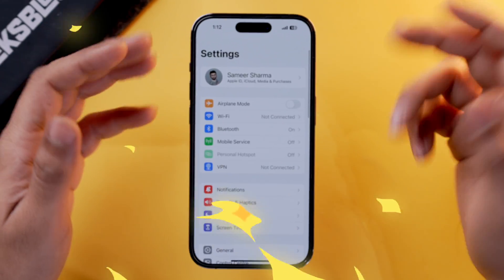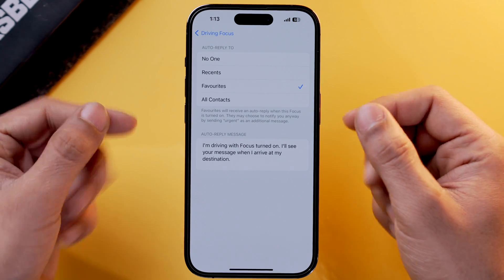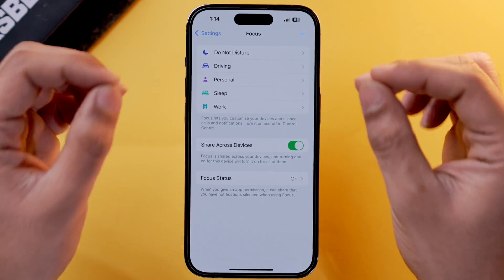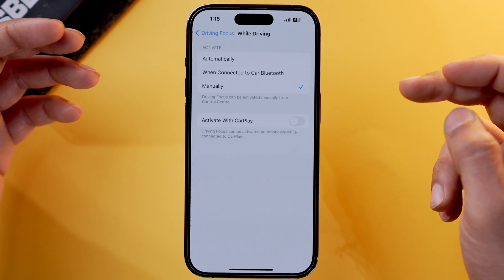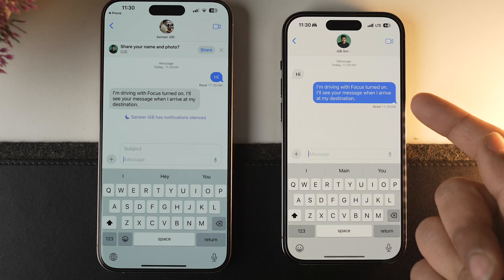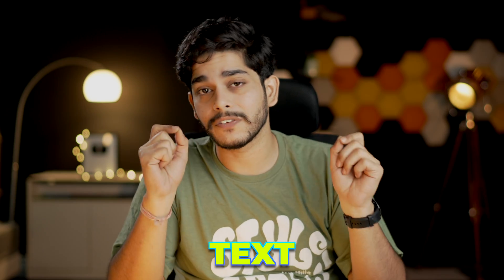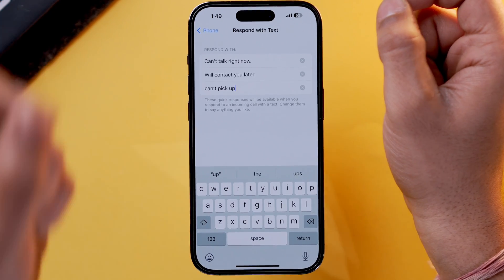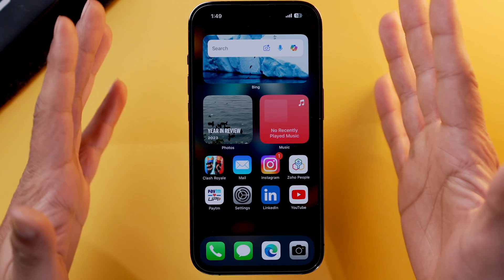How to Auto Reply to Texts on iPhone (2024)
If you're driving and want to avoid being distracted by text messages, you can set up an auto-reply on your iPhone to let people know you're unavailable. In this video, I will show you how to auto-reply text messages on your iPhone.

Timestamps

00:00 Auto-Reply to texts on the iPhone
00:40 How to set up auto-reply on iPhone
02:51 Reply using Respond With Text
03:43 Outro

Top Recommendations ✅